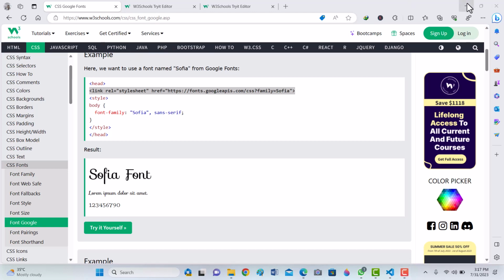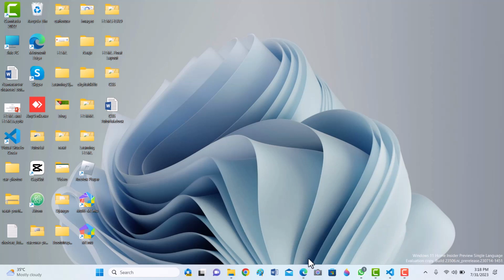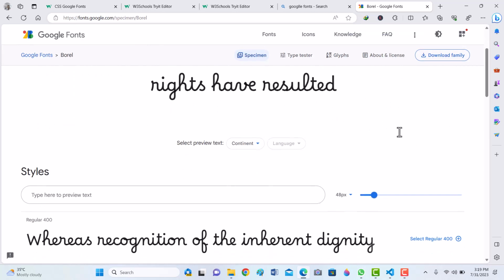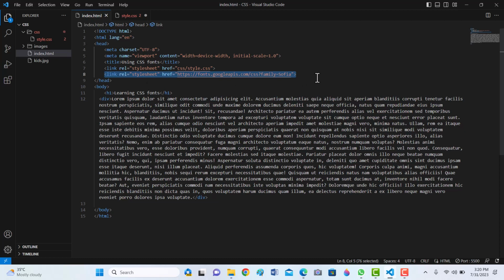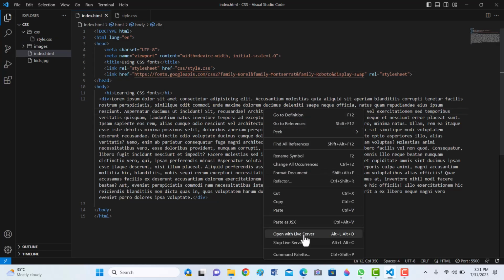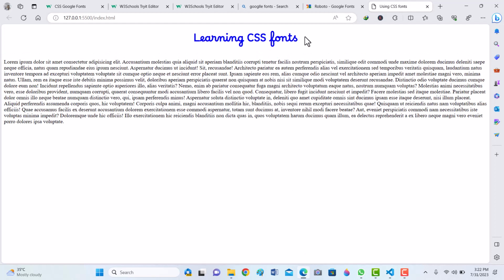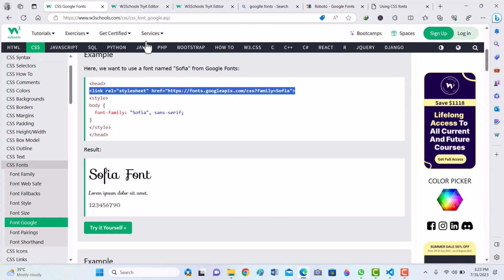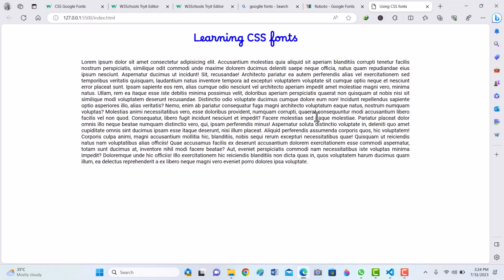20 Using Google Fonts in CSS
We will learn how to use google fonts in CSS.